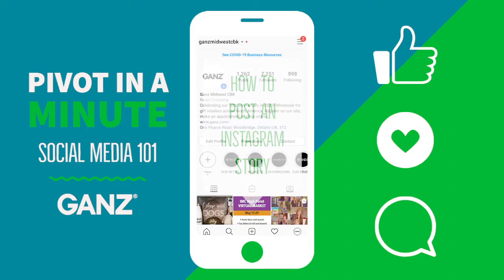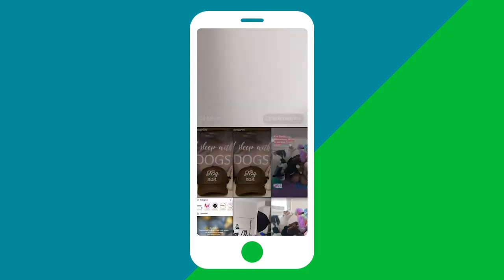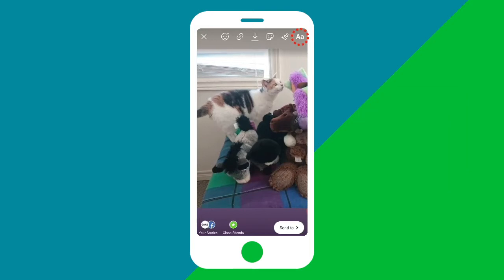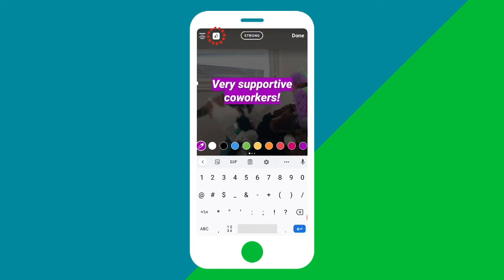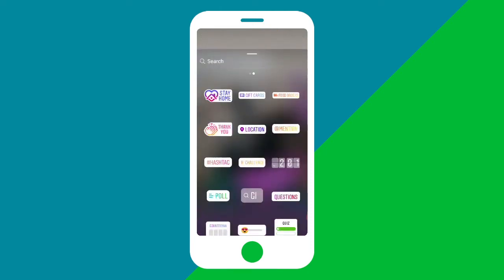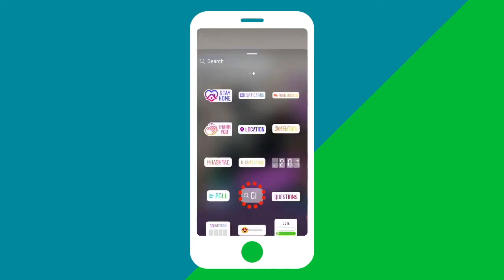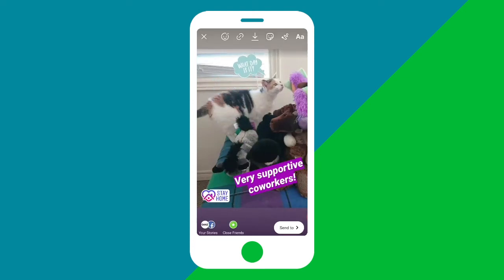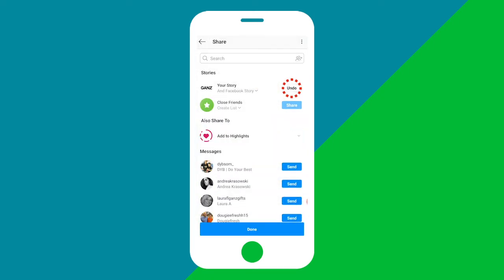Instagram Tip #4 - How To Post An Instagram Story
Step-by-step instructions for posting on your Instagram story